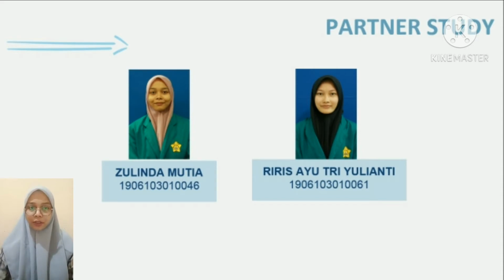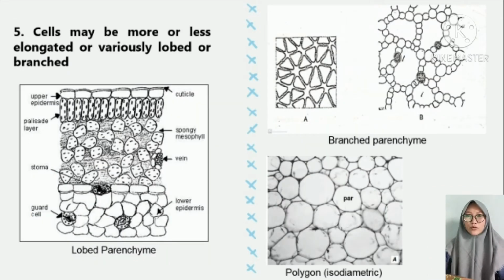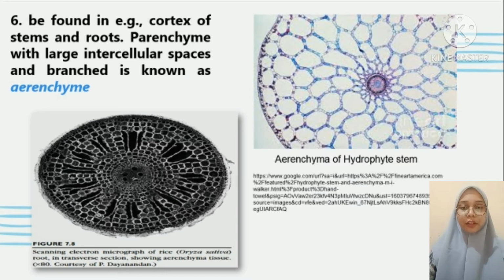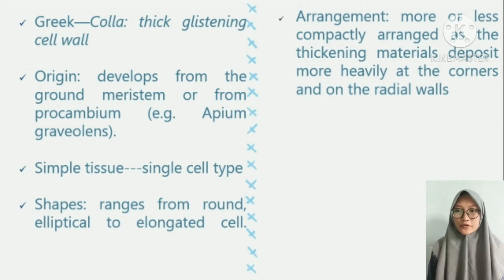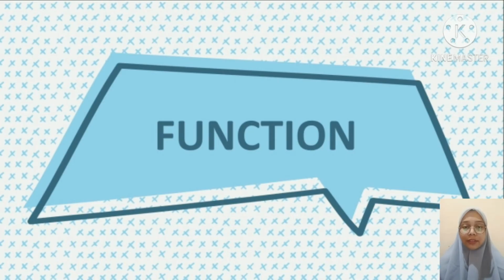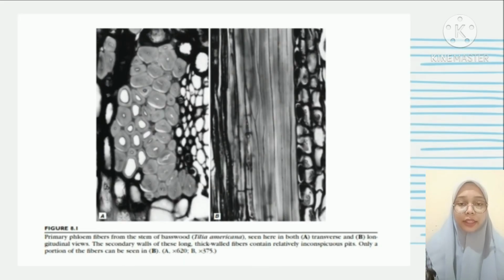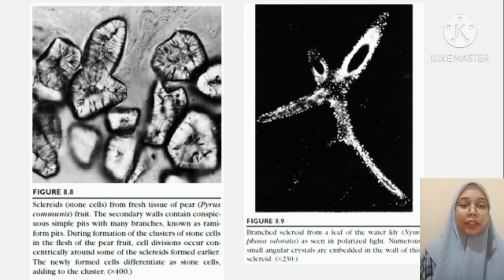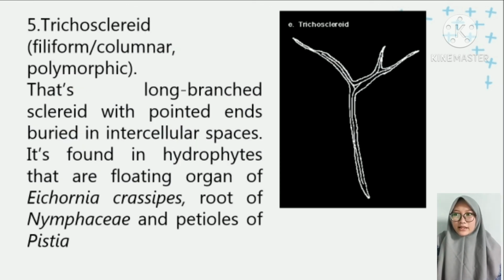PLANT ANATOMY - Permanent Tissue - Group 5